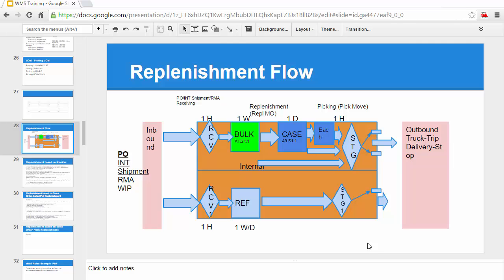Pull Replenishment Theory Part 1